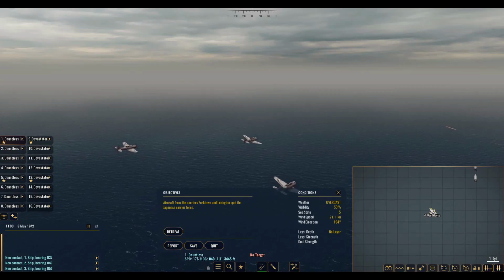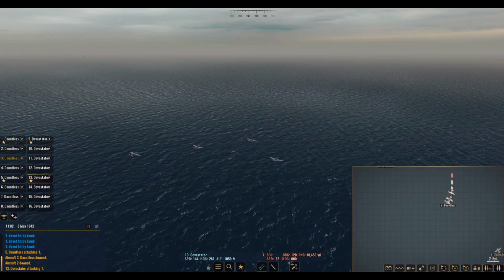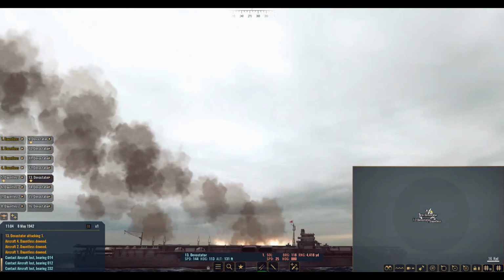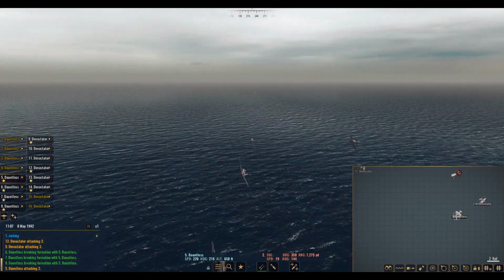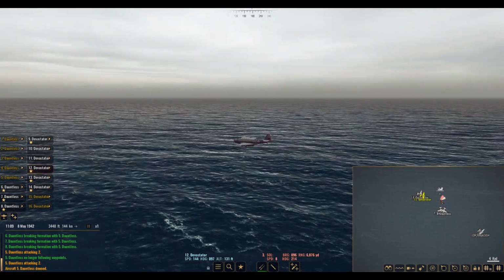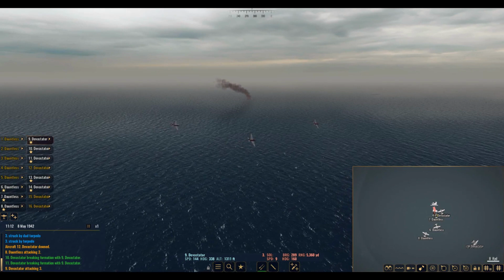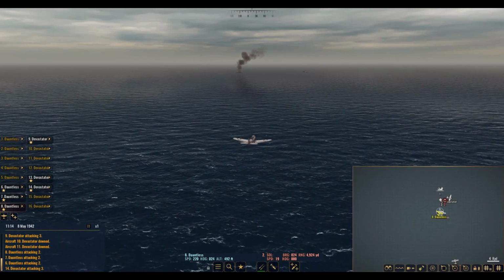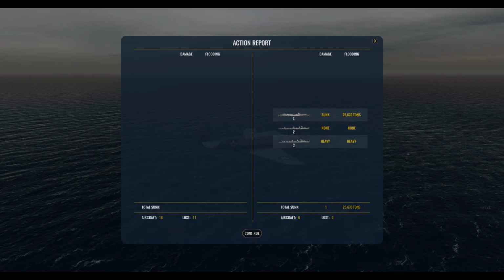War on the Sea - US Air Attack on Imperial Carrier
Today we try and sink a Japanese Aircraft Carrier in the battle of the Coral Sea. Hopefully our bombs find  their targets. Each carrier is precious to the Empire, so here's hoping this sets back their war effort significantly.  I'm really enjoying the air assault mechanics available in this game. Let me know which you prefer down below, ship battles, air attacks, a combination of both or something else?